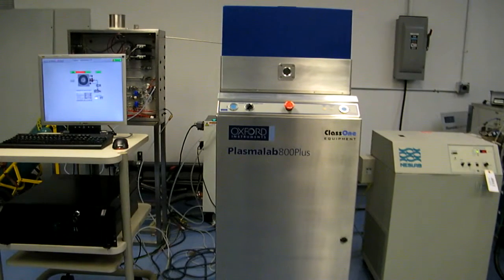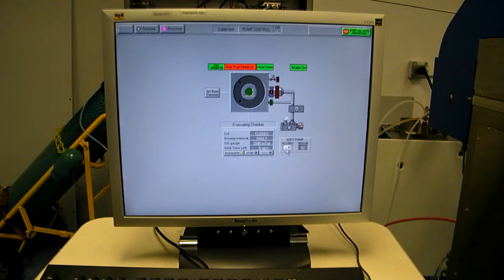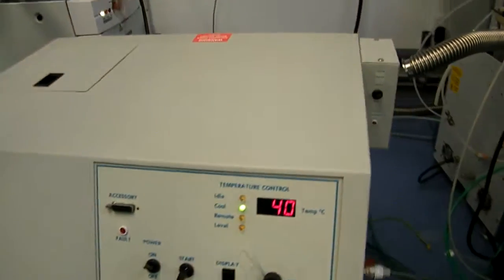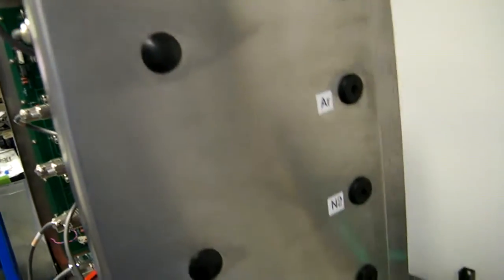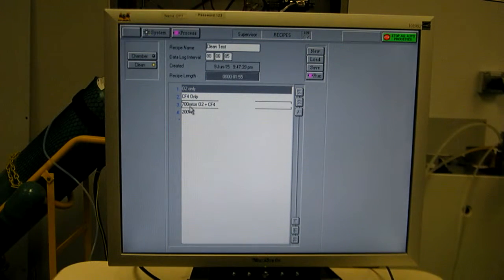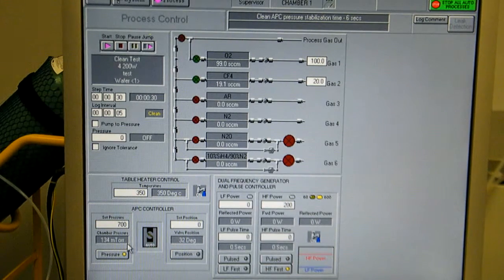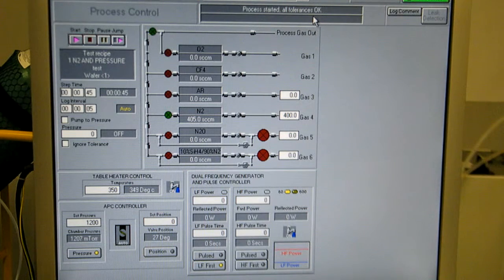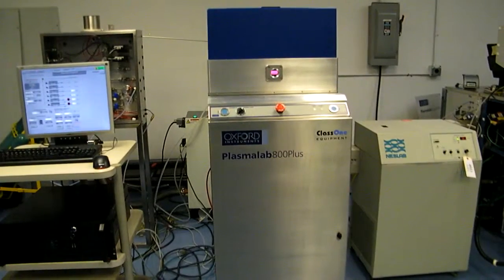Oxford Plasmalab 800 Plus PECVD System (ID# 4011)